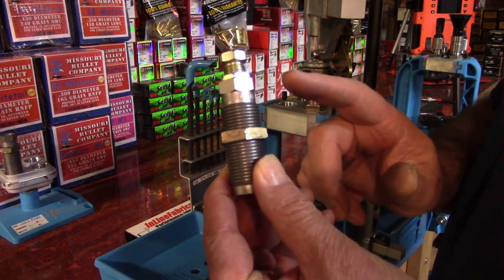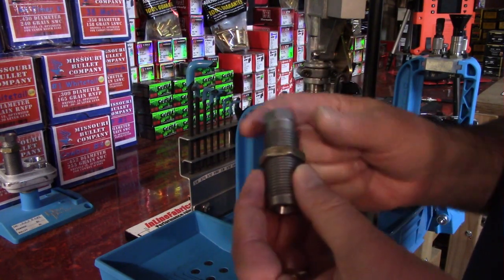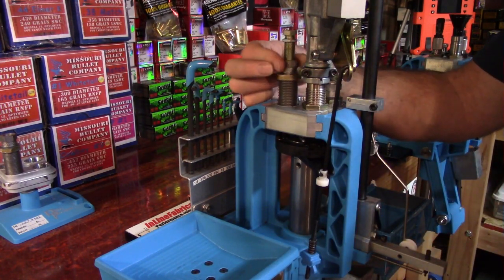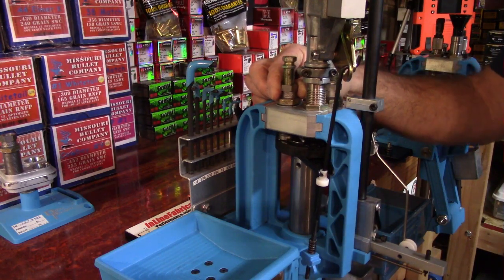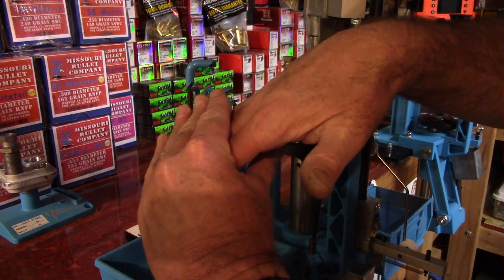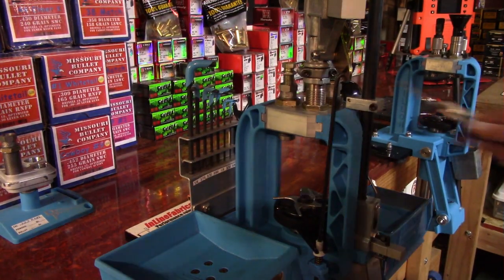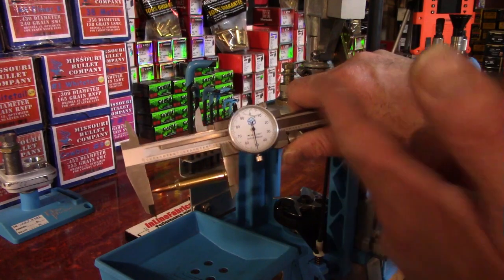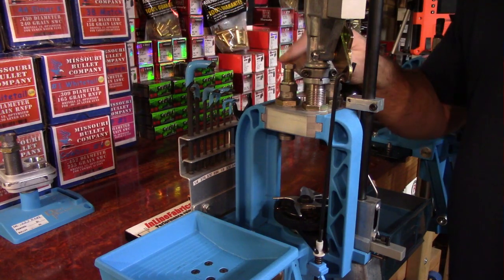V13, Dillon RL550C, 223 Remington, Seat Die Setup